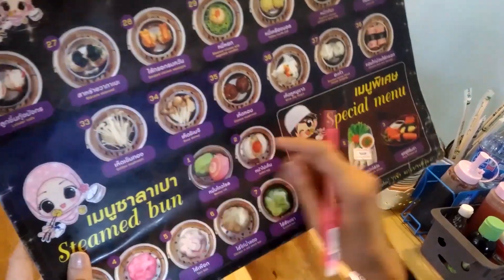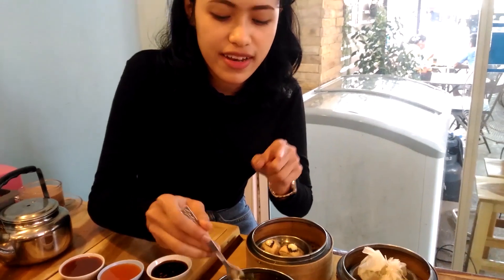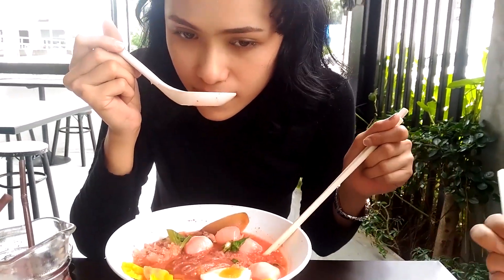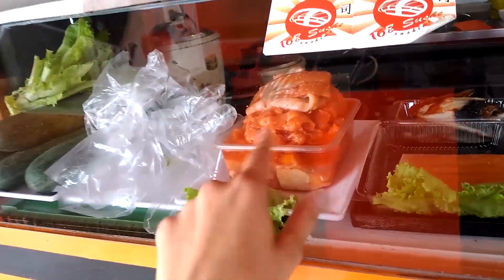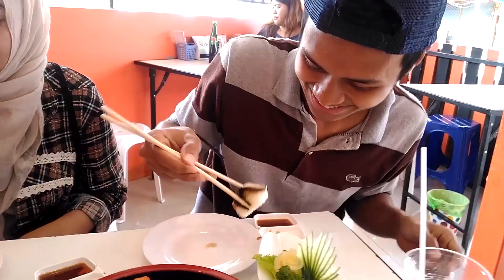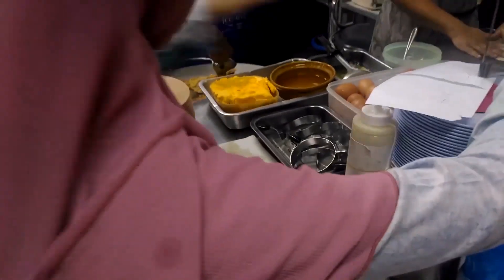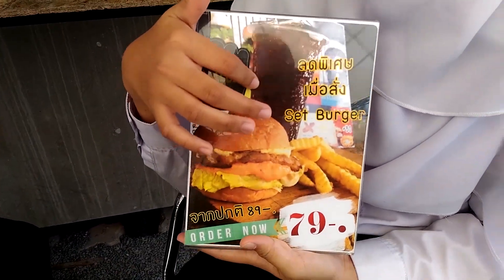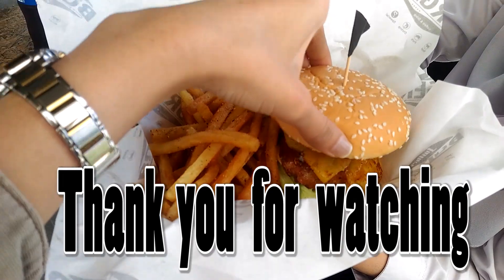Top 5 Restaurant in Phuket I Phuket town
1.Rafah Phuket Halal Timsom - Ban Kuku, Ratsadanusorn road
opens at 07.00 a.m.-02.00p.m.

2.Anwa Yentafo -  Phang-nga road  Ampher Muang Phuket
(near Royal City Hotel) Also open at BanPatong Krathu
Opens at11.00 a.m. - 03.00 a.m.

3.168 Sushi and Sashimi - Chaofa road, Phuket town (near Suanluang park)
Opens at 01.00p.m.-11.00p.m.

4.Roti Suanluang at night - Near Suanluang and 168 sushi
Opens at 08.00p.m.-00.00a.m.
Open everyday

5.JailBreak Burger and Coffee - SapanHin lane, in front of the immigration
Opens at 10.00a.m.-07.00p.m.

by Deen Tar Jajah